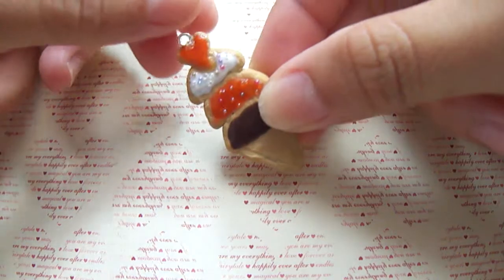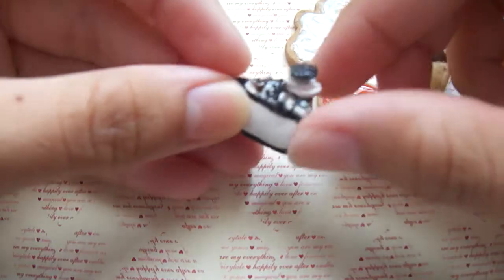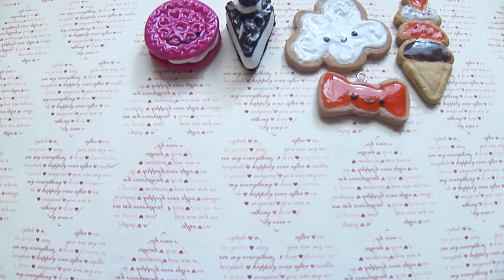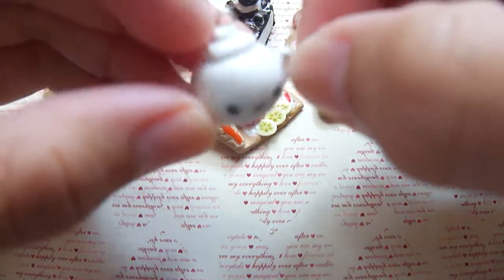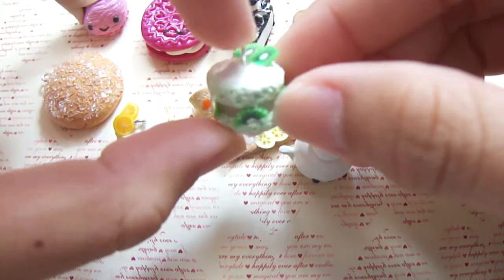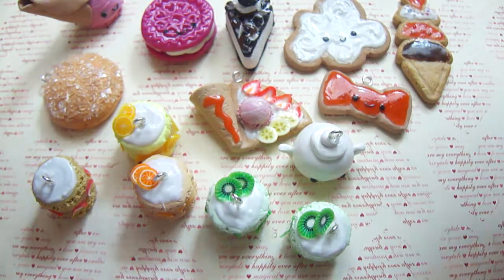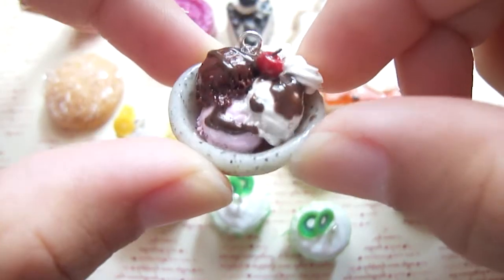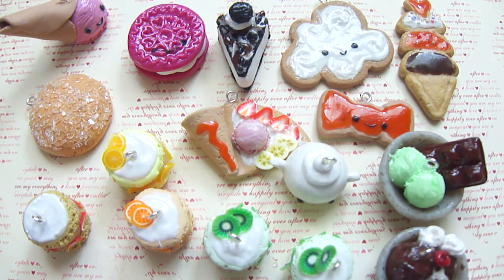Charm Update #9 May Charms!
I plan to do more tutorials this summer :D